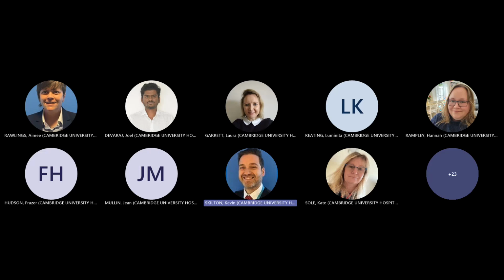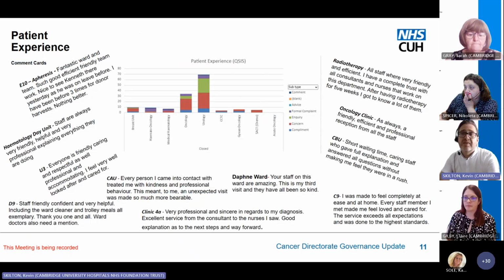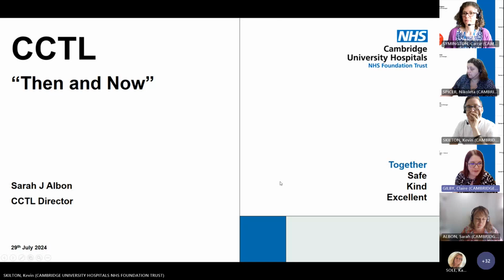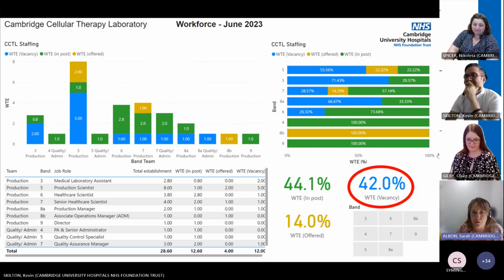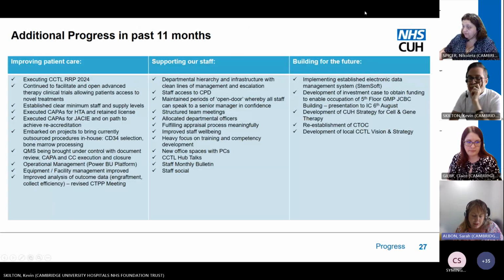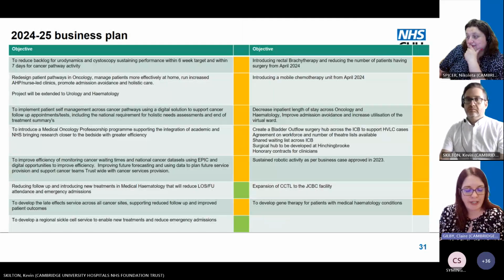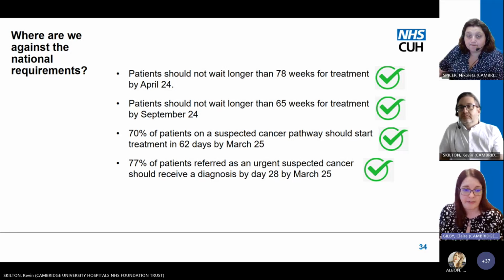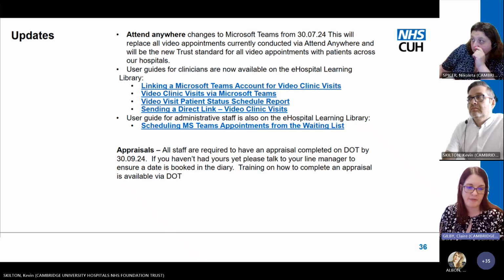CUH | Cancer Directorate All Staff Briefing 2024 07 29